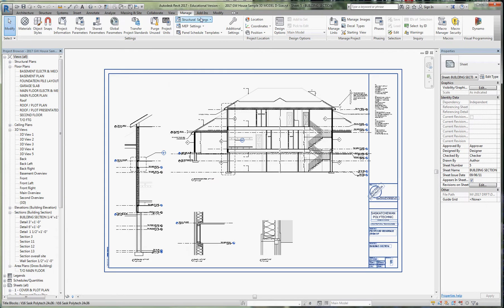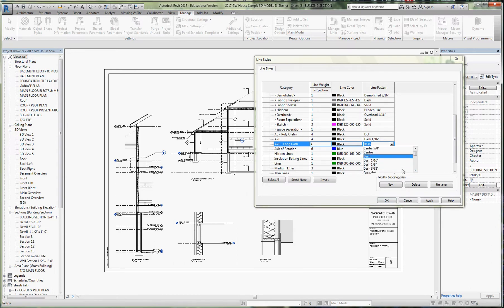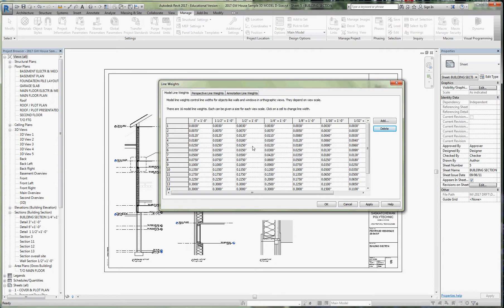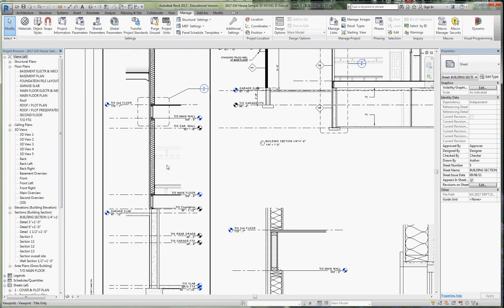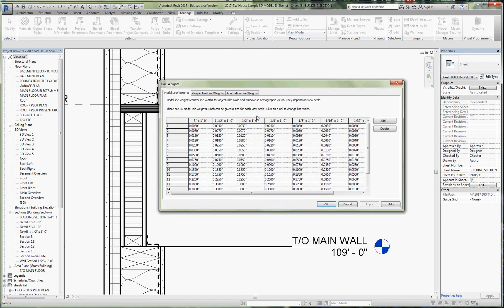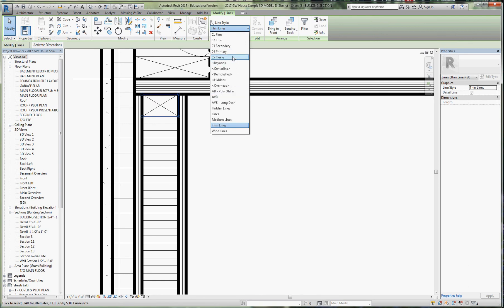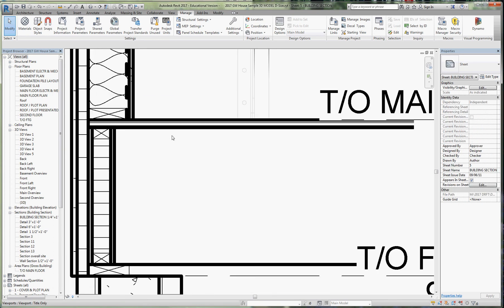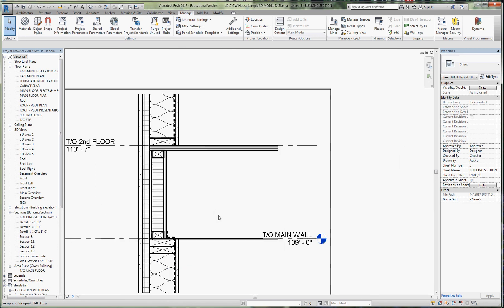006 RESIDENTIAL Setting Imperial Line weights for various scales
Revit Architecture,
RESIDENTIAL Setting Imperial Line weights for various scales